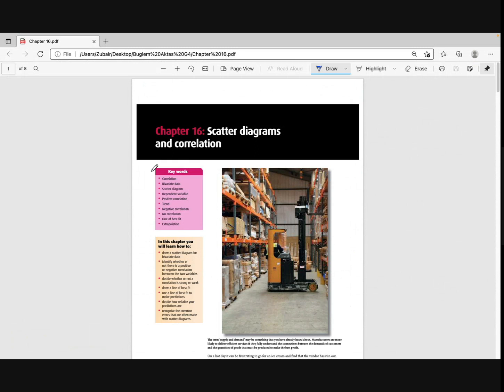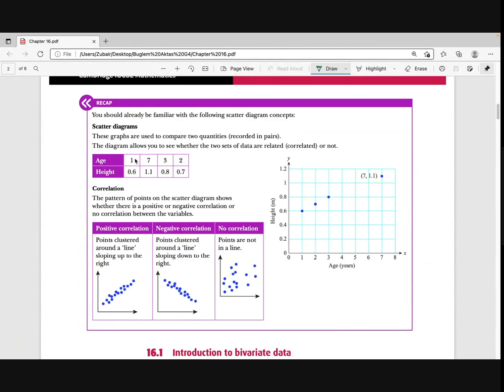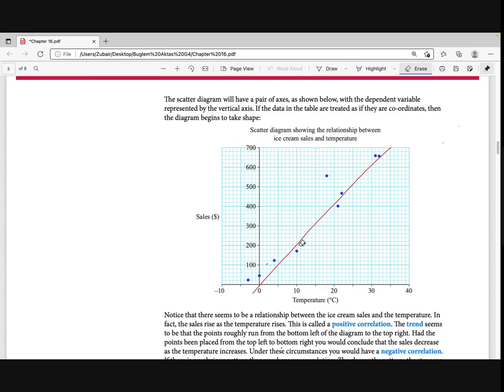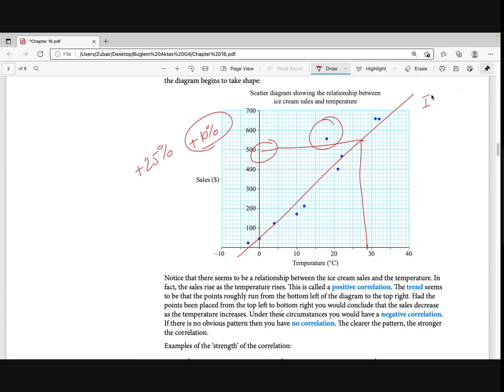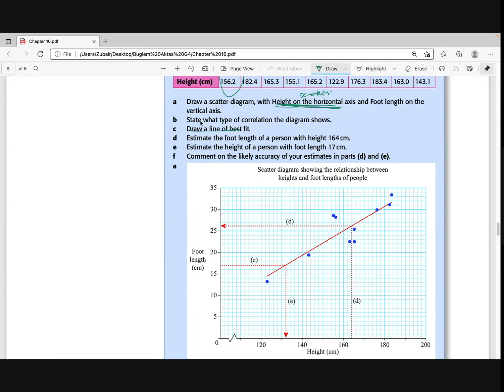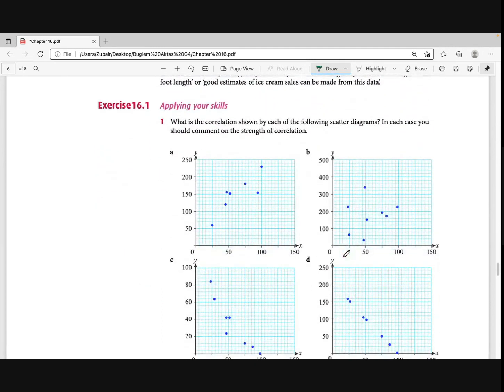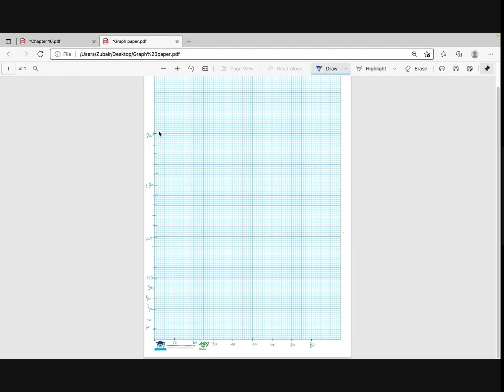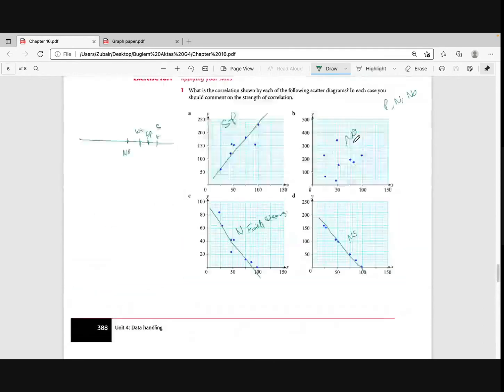Scatter diagrams and correlation | IGCSE Math 0580 | Chapter 16